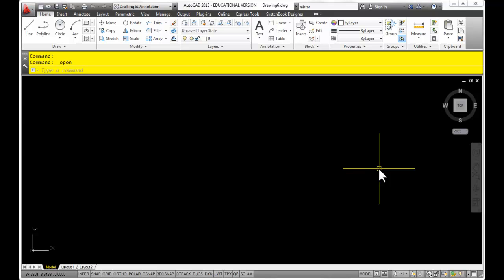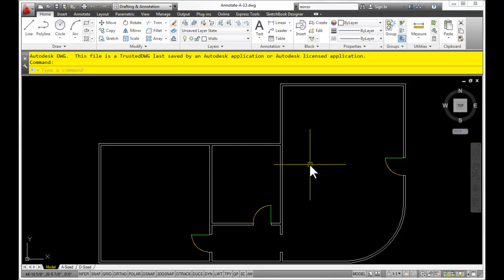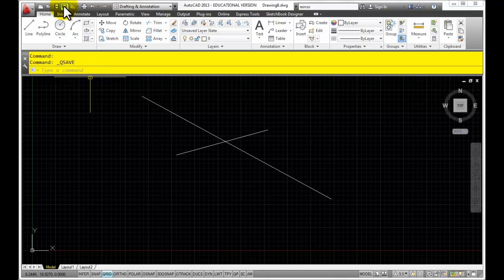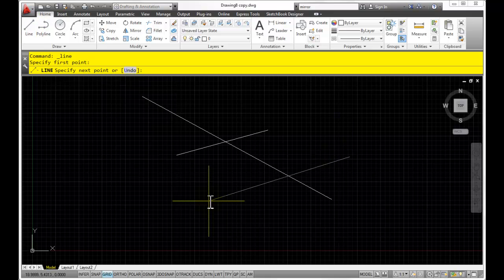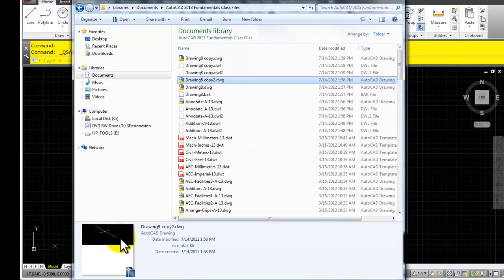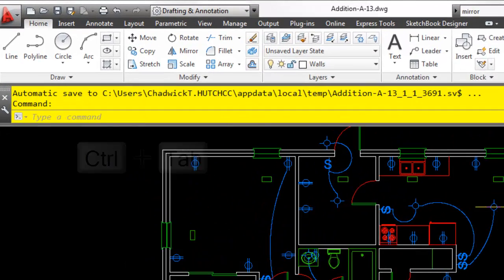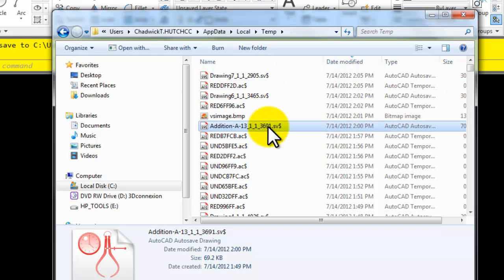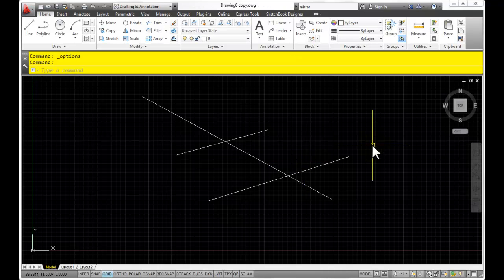Opening and Saving AutoCAD Drawings